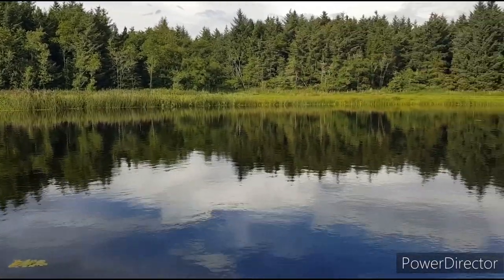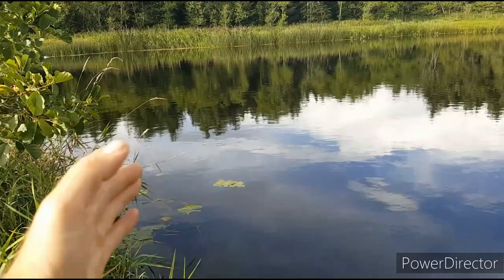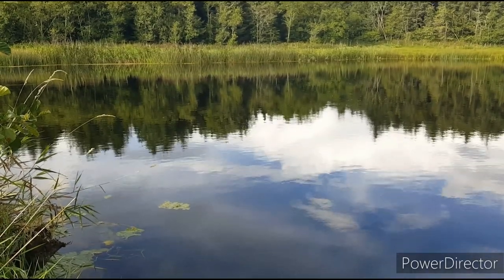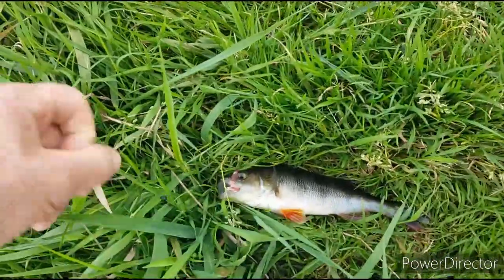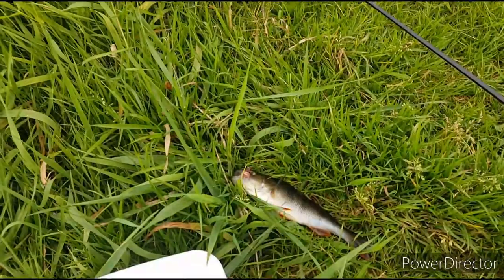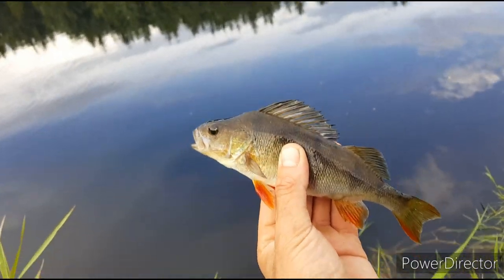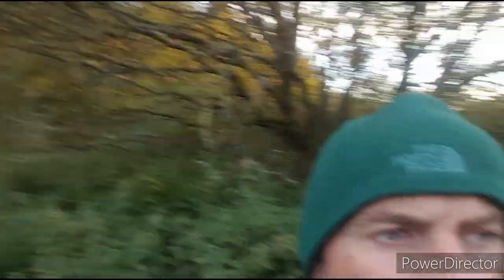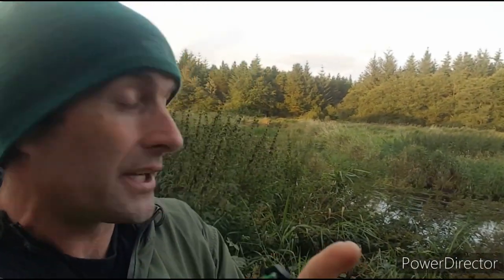An evening with the rod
Evening with the rod and worm at a favourite place of mine to Perch fish, despite the action being quieter than usual I still managed to get some fish on the bank. Took a drive to a place I hadn't fished in 20 years but drew a blank, however I will return to tackle the corner again.